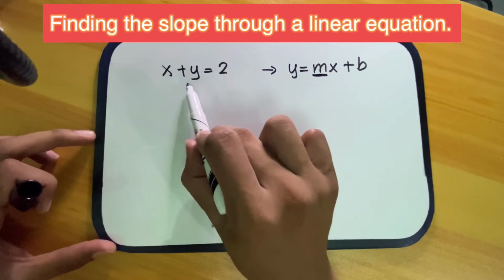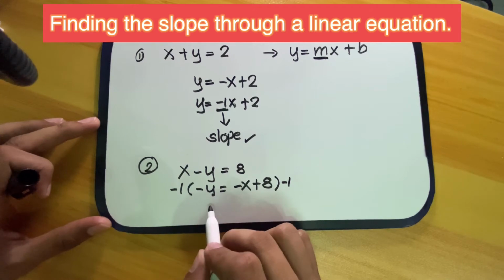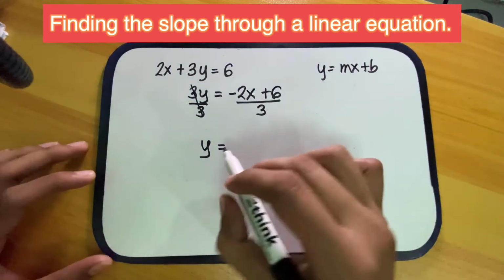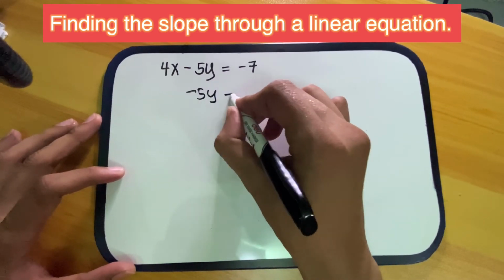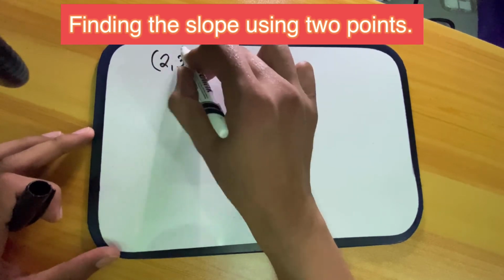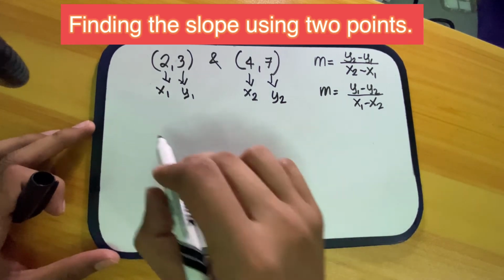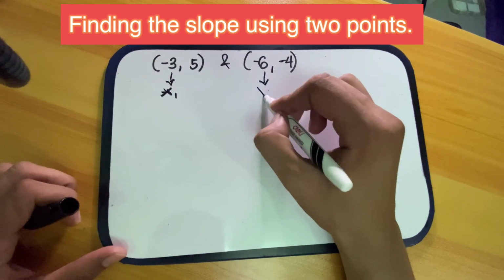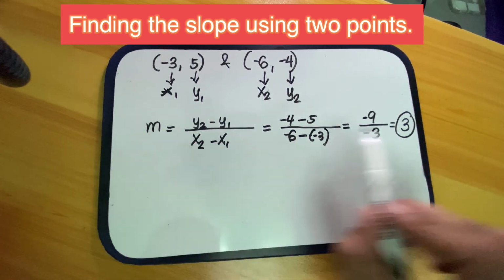Slope of a Line- Grade8Mathematics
Finding the slope of a line using linear equation and two points.